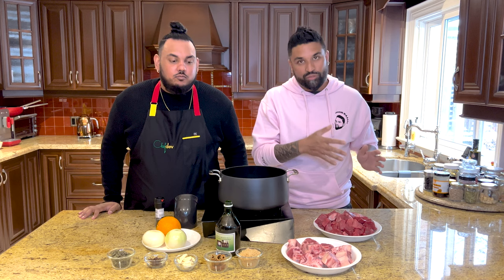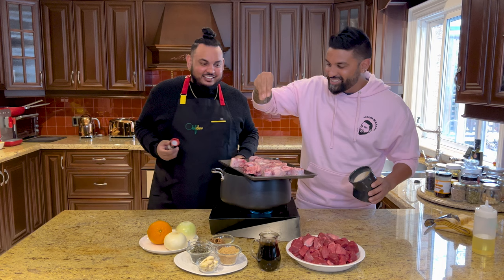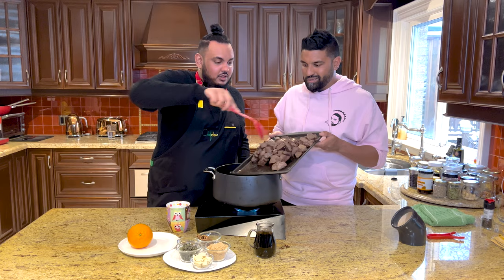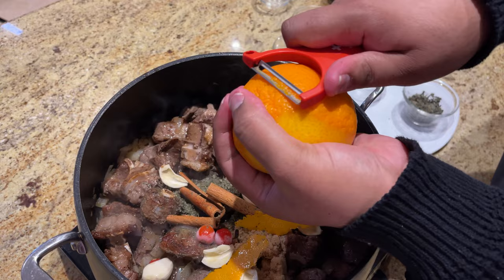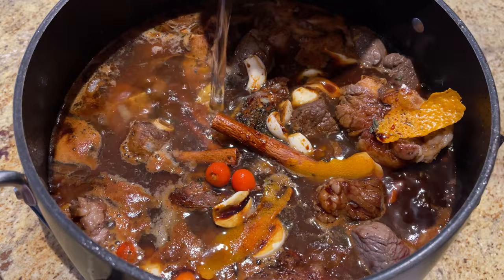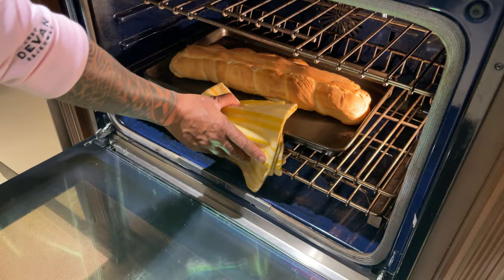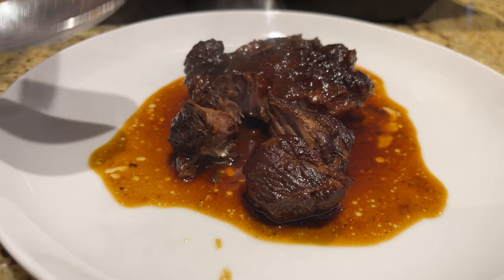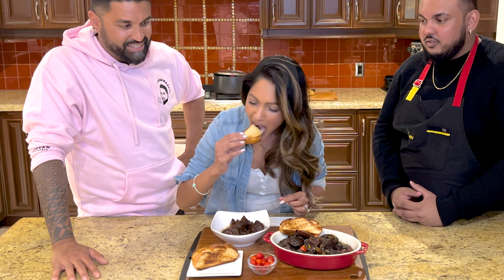How To Make Pepperpot | Full Recipe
My dear friend and fellow Guyanese brother Bombay Lemonade and I present to you our rendition of Guyana's National Dish - Pepperpot. We were both raised with the scents and aromatics of this spectacular dish in our households, especially around Christmas time.

On my most recent journey to the Motherland, I visited the Ministry of Amerindian Affairs in Georgetown, it was there that I sourced my beloved cassareep for this recipe. We hope you enjoy this as much as we enjoy having the opportunity to share this dish with you!

Ingredients:
3 lbs beef chuck cubed
2 lb oxtail
1 tbsp vegetable oil
5 cloves garlic
1 cup onion, diced
2 cinnamon sticks
5 sprigs of thyme
1 tbsp brown sugar
1 tbsp cloves
2 x 3” peels of orange
3 tsp kosher salt
4 cups hot water
1/2 cup cassareep
3-5 Wiri Wiri peppers